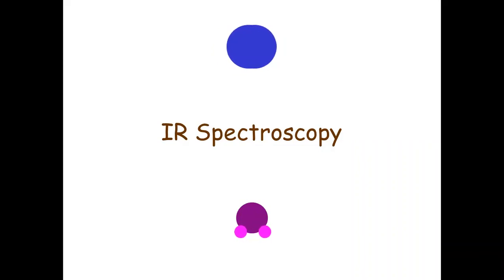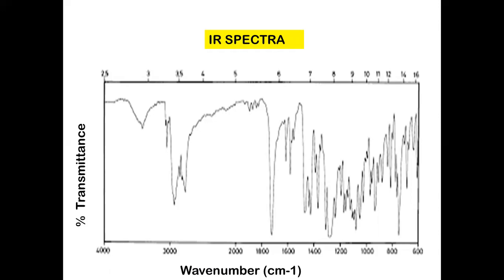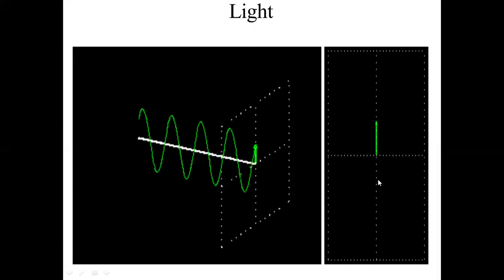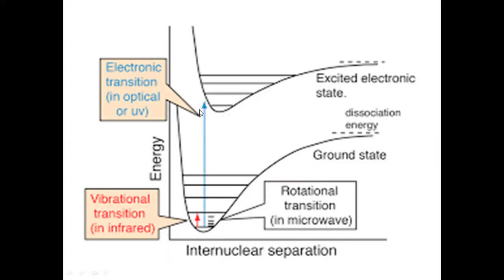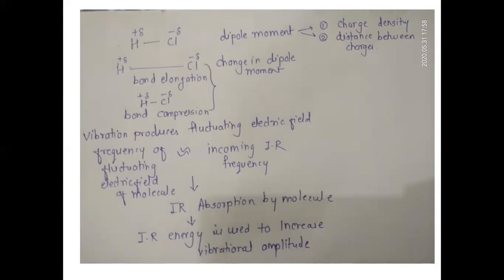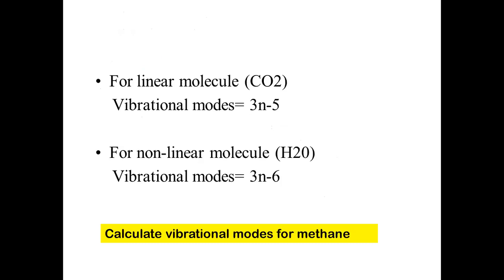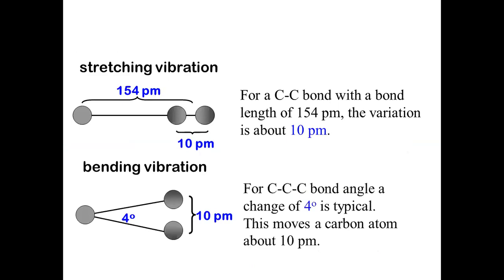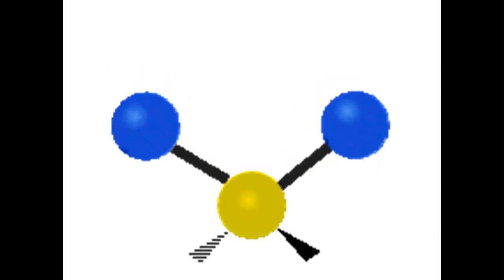1 IR Spectroscopy Introduction